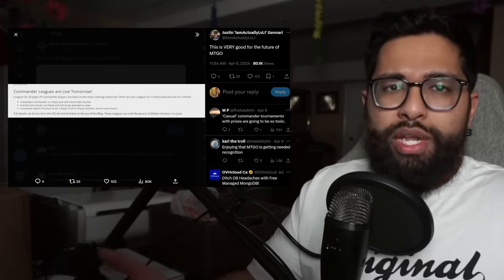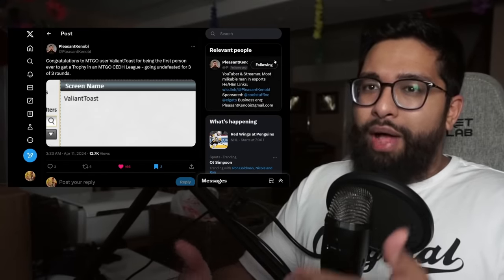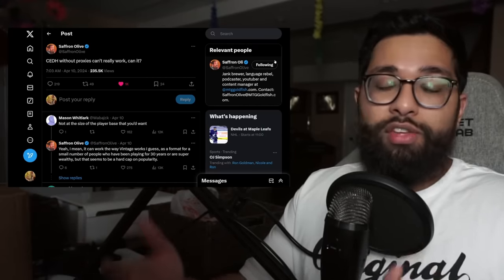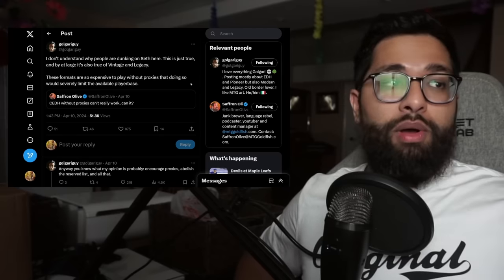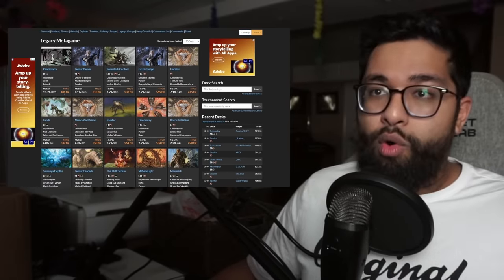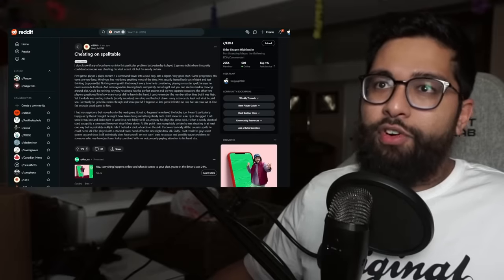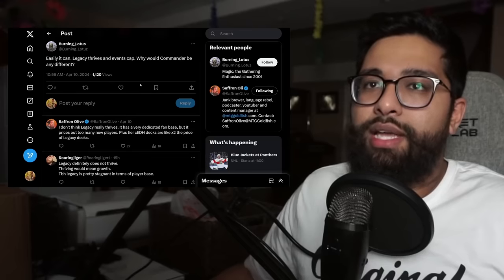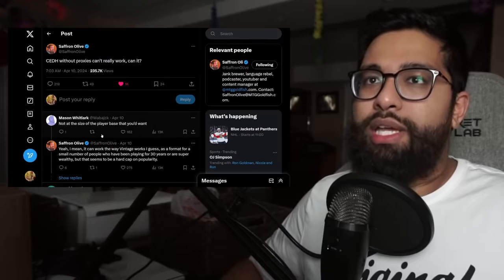Can cEDH Work Without Proxies?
the cEDH drama has started again as cEDH has started its queues on MTGO and with the influx of players and eyes on the format, we inevitably get back into the proxy discussion...